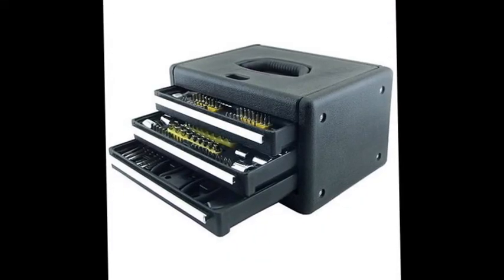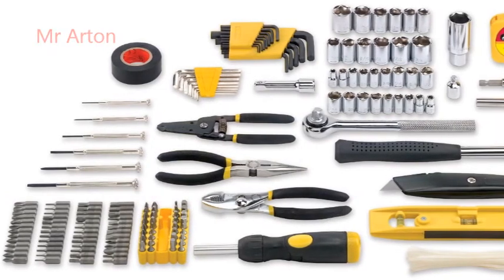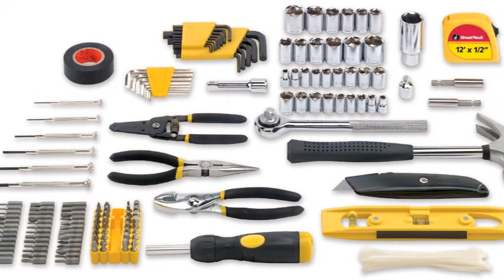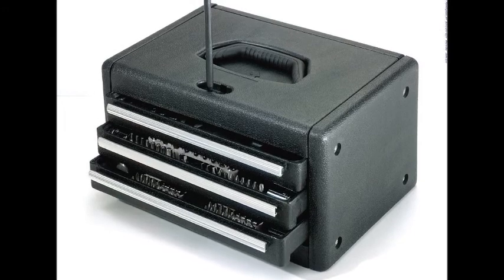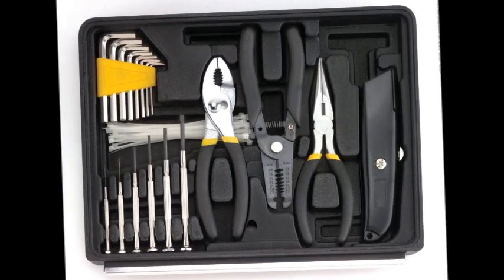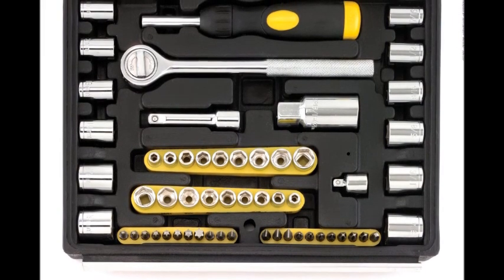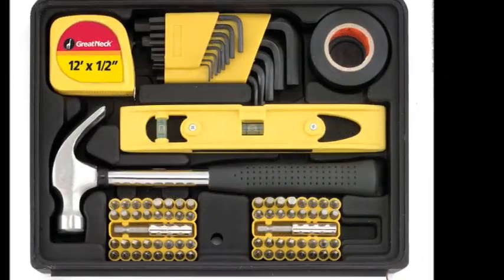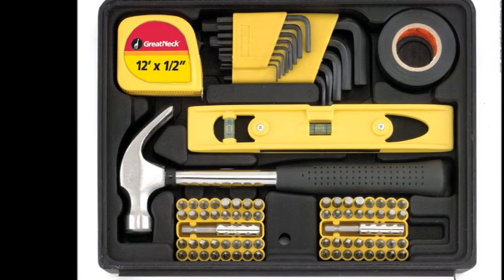Hand Tools Set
Hand Tools Set. More Details

Heat-treated for strength and durability. Includes: 3/8-Inch x 3-Inch extension bar; 3/8-Inch -drive reversible ratchet handle; mini ratchet screwdriver handle; 3/8-Inch-drive (F) x 1/4-Inch (M) adapter; 3/8-Inch-drive 13/16-Inch spark plug socket; 1/4-Inch-drive adapter; 6 precision screwdrivers, sizes 1-Inch, 1.4-Inch, 1.8-Inch, 2.4-Inch, #0 x 3-Inch, #1 x 3.5-Inch; 6-Inch long nose pliers; 6-Inch slip joint pliers; utility knife; 10 utility knife blades; eighteen 1/4-Inch-drive hardened carbon steel sockets in 5, 6, 7, 8, 9, 10, 11, 12 and 13mm metric sizes and 3/16, 1/4, 9/32, 5/16, 11/32, 3/8, 7/16, 15/32 and 1/2-Inch standard sizes; 12 3/8-Inch-drive 12-pt. carbon steel sockets in 11, 12, 13, 14, 17 and 19mm metric sizes and 7/16, 1/2, 9/16, 5/8, 11/16 and 3/4-Inch standard sizes; 21 hex key wrenches with two holders in metric and standard; twenty-one 1-Inch bits with two holders in Phillips, Star, Ponzi and slotted sizes; 8-Inch magnetic torpedo level; 8-oz. tubular handle claw hammer; 12-Inch tape measure; 3/4-Inch x 30-Feet UL certification electrical PVC tape; sixty-six 1-Inch bits with two holders and two magnetic extension holders for each type (Phillips, Star, Hex, Ponzi); 6-Inch wire stripper tool; thirty 3 x 120mm cable ties; molded storage/carrying case.

Specifications:
Set contains 205-pieces for home and garage use.
Includes high value hand tools for both the professional and do-it-yourself worker.
Heat treated for strength and durability.
Crafted from forged carbon steel and housed in molded carrying case.
Effectively designed with 3 drawer storage.